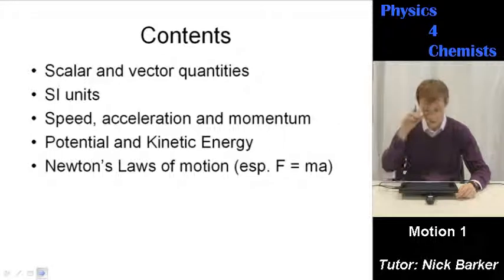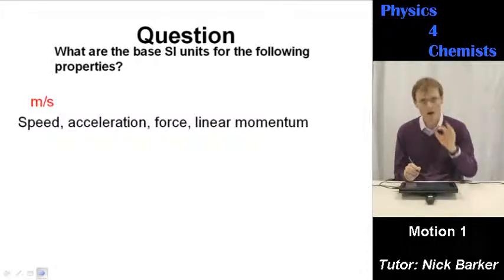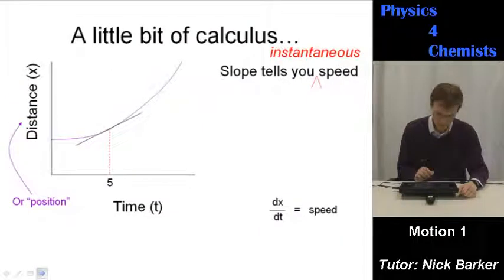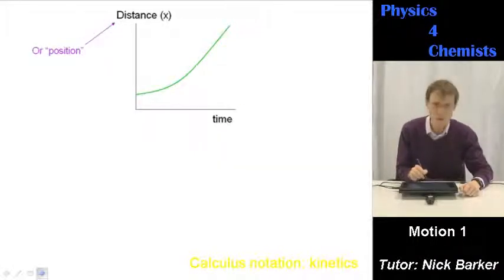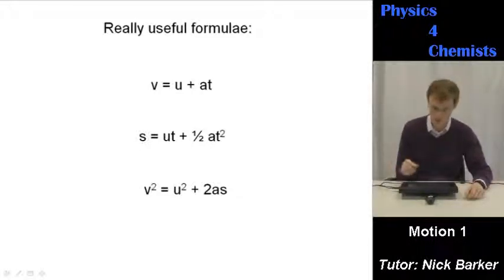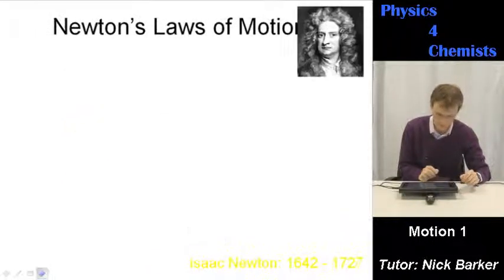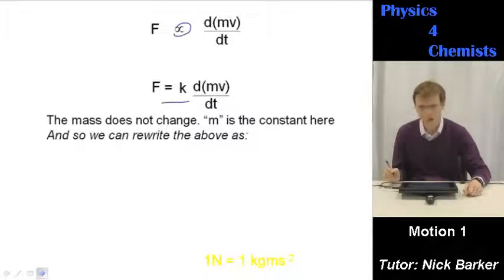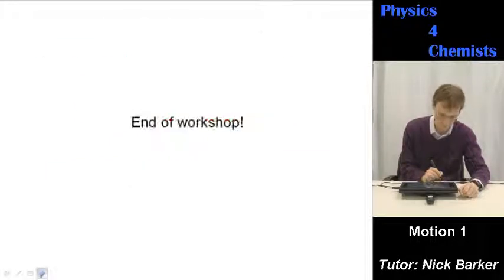Physics 4 Chemists: Motion part 1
Physics in chemistry context, taught by Nick Barker from the University of Warwick.